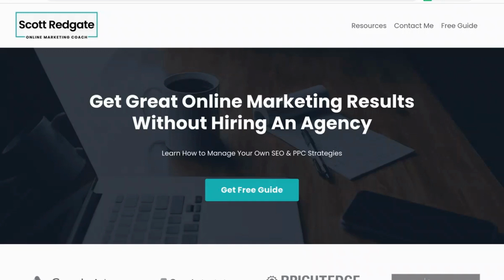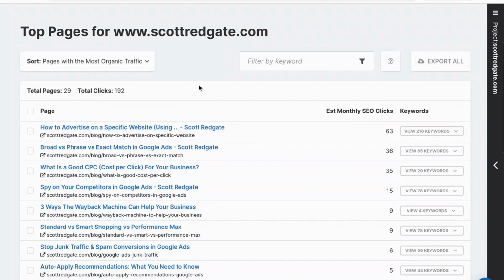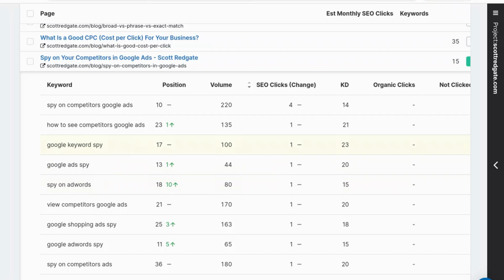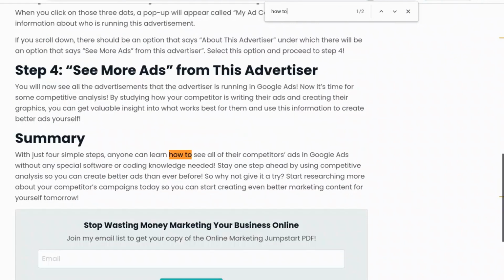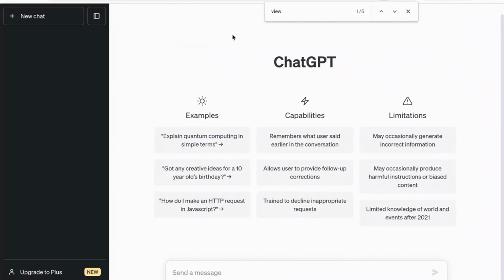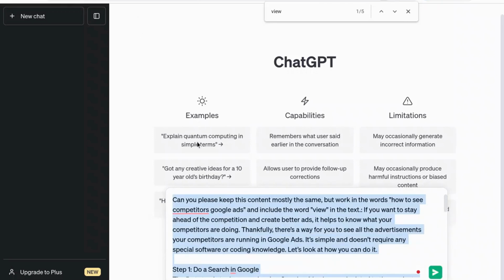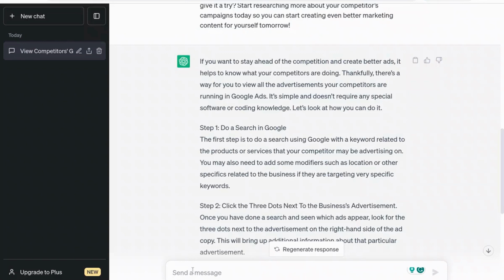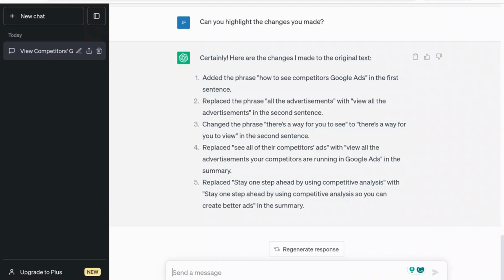Take Your Page to the Top: Optimize with Keyword Insertions for Better SEO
In this video, learn how to optimize your website's SEO with keyword insertions.

With the use of AI, you'll discover how to seamlessly incorporate keywords into your existing pages, improving your search engine ranking in no time. Whether you're new to SEO or a seasoned pro, this guide is perfect for anyone looking to unlock the full potential of their webpages and take their website to the top of the search results.